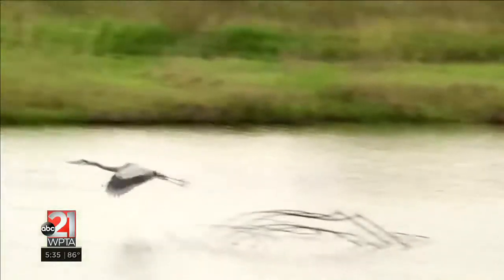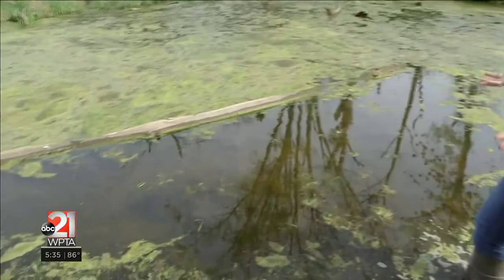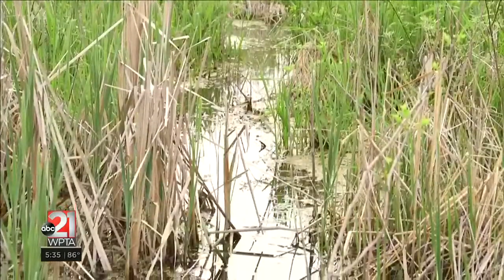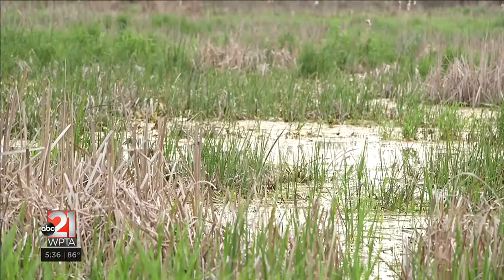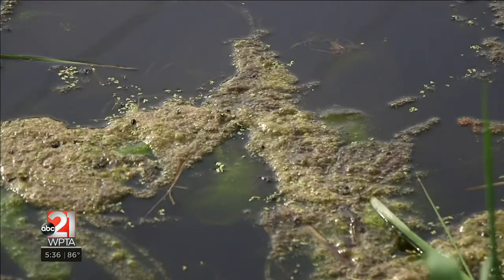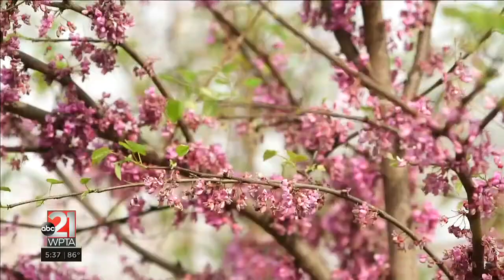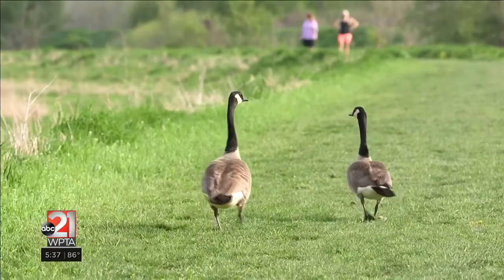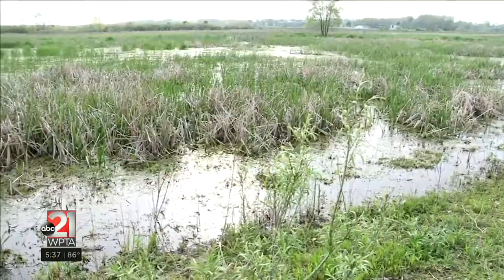Fort Wayne nature preserve (Eagle Marsh) TEEMING with life during spring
ALLEN COUNTY, Ind. (WPTA21) - Following the slumber of winter, Eagle Marsh fills with new and returning life every spring. Step onto any part of the 831-acre nature preserve, which borders Fort Wayne’s city limits, and the sound of thousands of birds, bugs, frogs, and mammals drowned out any nearby traffic. Employees and volunteers of the Little River Wetlands Project restored and maintain the community treasure.

Standing in several inches of water, Preserves and Program Manager Maraiah Russell shared insight on the importance of this type or terrain. “This is pretty solid, and shallow — but the farther you go out, the deeper the muck layer,” she said, “and that’s the decaying plant matter, and that’s what makes it a wetland that provides all the nutrients for all the creatures here.” In addition to drawing flood waters away from parts of the county, native plants in the wetlands also act as a filter to remove pollution.

Behind the Eagle Marsh barn, Russell showed us a glimpse of how many animals call this preserve home. “This is usually a really good spot where we see a lot of turtles sunning themselves on the first warm days of spring,” she explained. “Often times we’ll see painted turtles out on these logs. If you’re lucky you might see a snapper crossing the gravel road. Right now, they’re moving around looking for good nesting habitat. They like gravelly kind of soil and they will dig in the banks and lay their eggs. Hopefully they will hatch later this fall, or some of them even over winter, and some of them will hatch next spring.”

“You can see some little paths like this that cut through the marshy areas. Those are made by muskrat, beaver,” she added, “could also be made by otter — we’ve had otter sightings out here as well.” The marsh is highly attractive to birds, who use the area as a rest stop during migration. “We have over 250 species of birds found at Eagle Marsh,” Russell told us, “which is kind of a big deal!”

“The circle of life” is critical to the ecosystem at the wetlands. An example can be seen by how oversaturated grounds can actually kill certain plants. “When water inundates the trees too much, they will eventually die — but that just makes a great habitat for bats,” the wildlife expert shared.

“Lots of tadpoles in the water right now,” she continued. “You don’t hear a lot of frog calls right now… because they were really active in the early spring.” Soon, Russell warned, visitors will have to watch where they step, as tadpoles will turn into frogs which frequently cross manmade paths at the preserve.

Mammals, like the already mentioned muskrat, beaver and otters live around the wetlands. But you may also see rabbits, groundhogs, mice, foxes, minks, shrews, raccoons, and much more. During our visit, we recorded images of animal tracks in the mud — perhaps those of deer and coyote. Your best bet to seeing them emerge from their hiding places, is during the early morning or later in the evening.

The vegetation is working overtime to catch up in growth. “Having a delayed spring, some of our plants are just coming up,” Russell explained. “Whereas, maybe if it were a little warmer a little sooner, they would’ve been up, and started to bloom. One of the ones we have bloom is the foxglove beardtongue — which is a really important flower for bumblebees to feed on.”

After spending a few minutes at Eagle Marsh, it’s hard to believe the land was transformed from a farm in the last two decades. “17 years ago, this field was corn stubble,” she told us. “Now, it’s a thriving habitat that supports salamanders, otters, bald eagles, beaver, muskrat — all manner of wildlife. And it’s just incredible to watch that.”